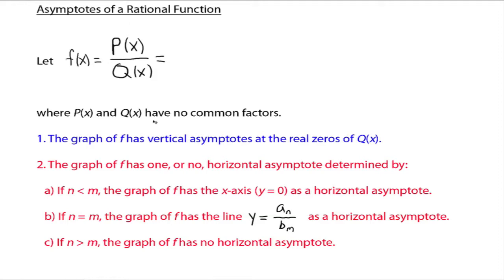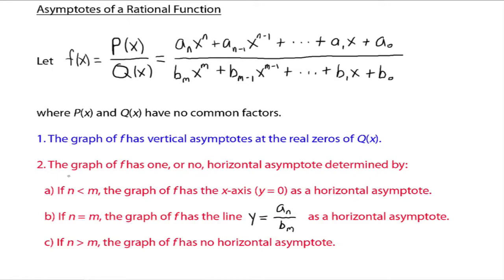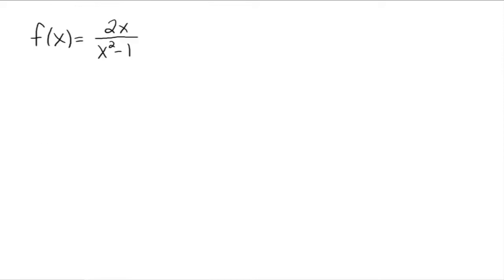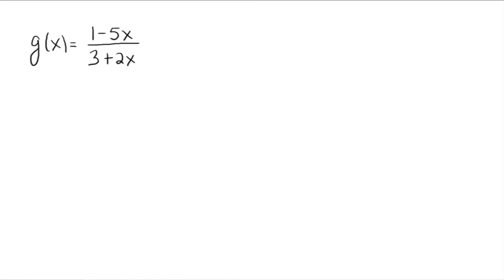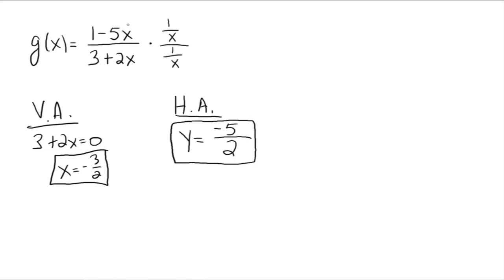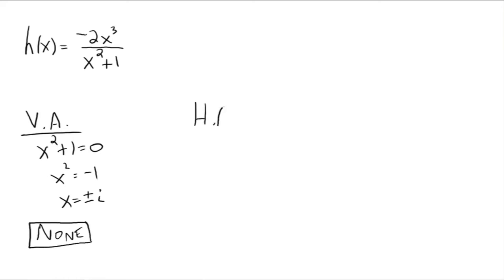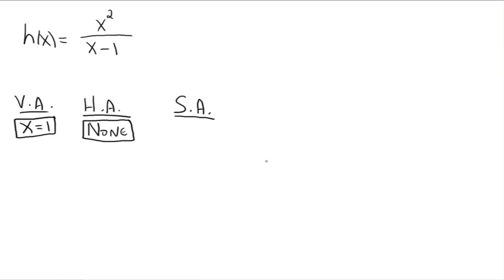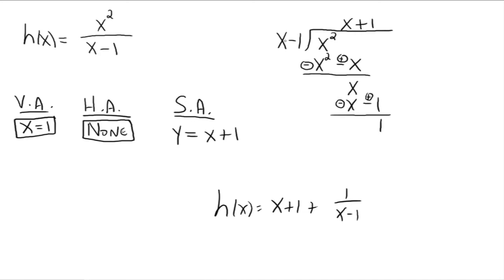Asymptotes of Rational Functions